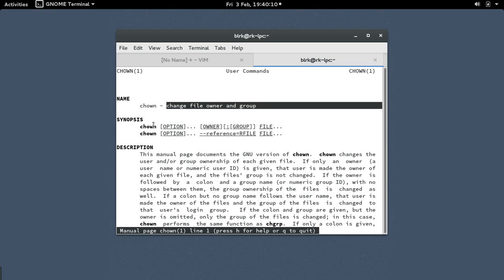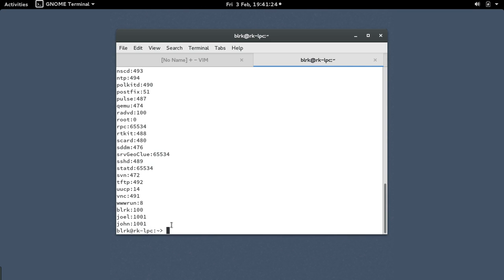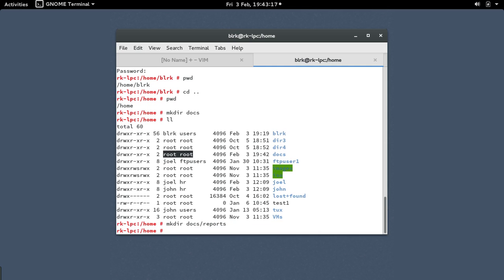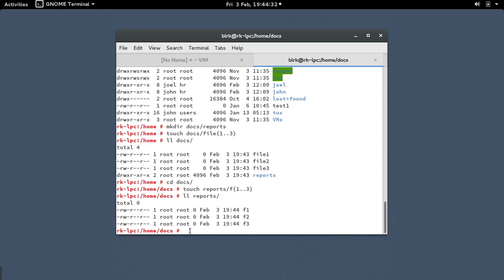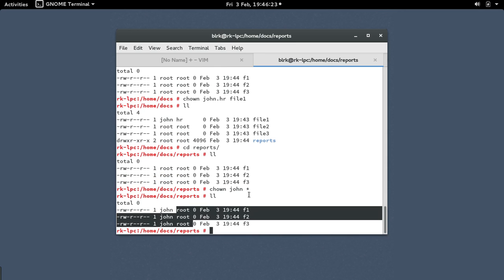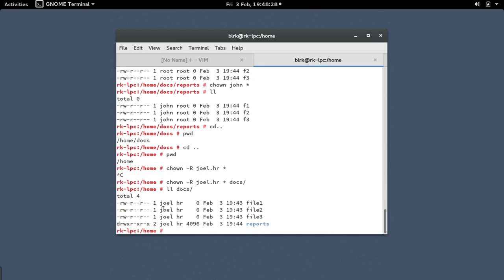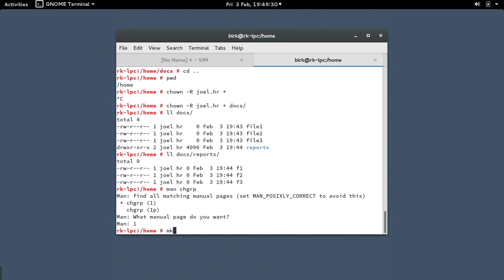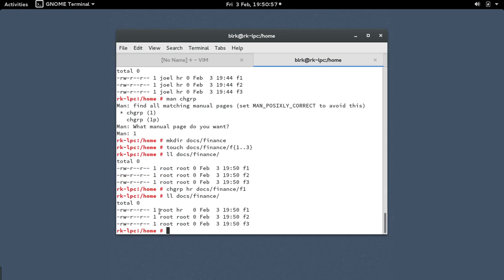chown and chgrp demo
OpenSuse Administration